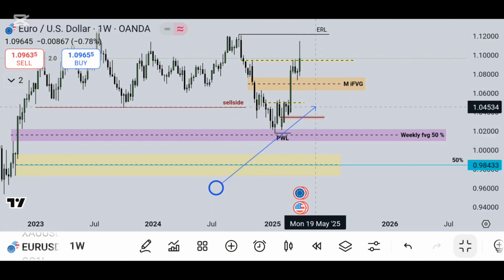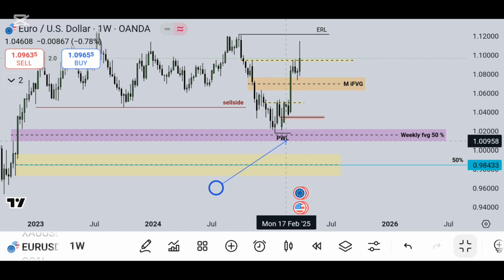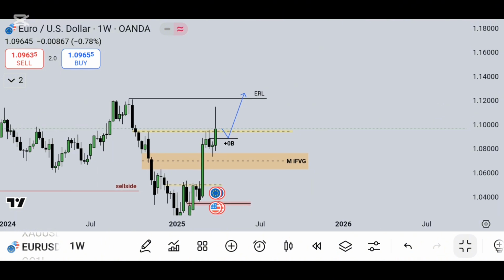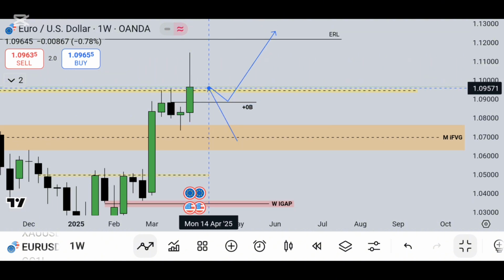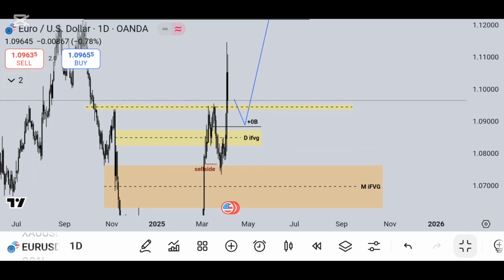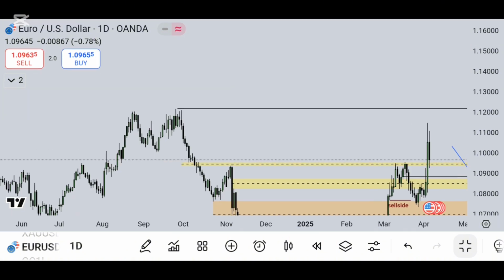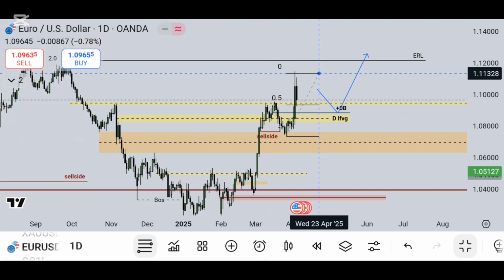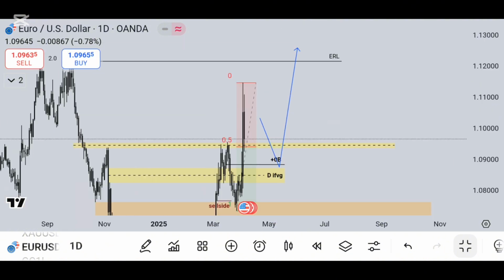TRADE BREAKDOWN WITH EUR/USD🇪🇺/🇺🇸 FOR SURPRISE 😁👌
Hello there, in this video am just sharing my Gold weekly forecast with you . so guys if you found interest in the video smash that subscription batton ❤ and also leave a like

 🌟video filmed and edited by my samsung s8+.